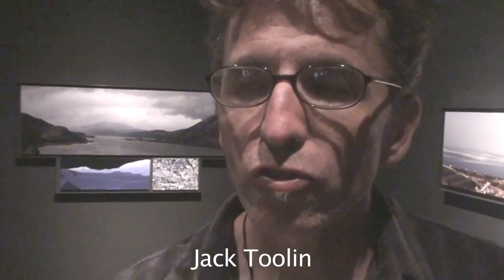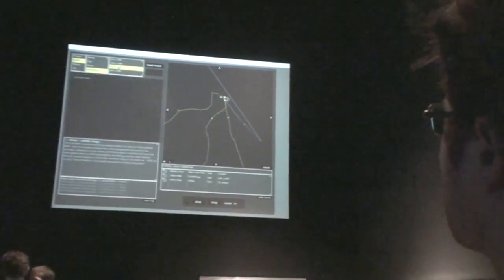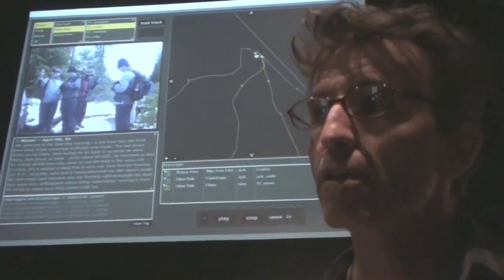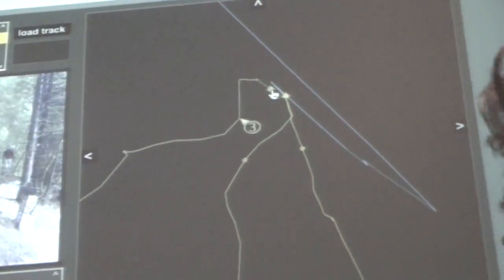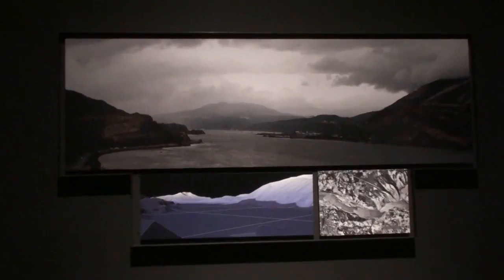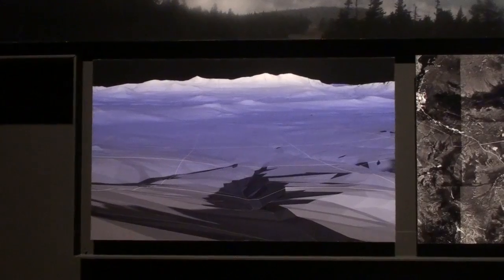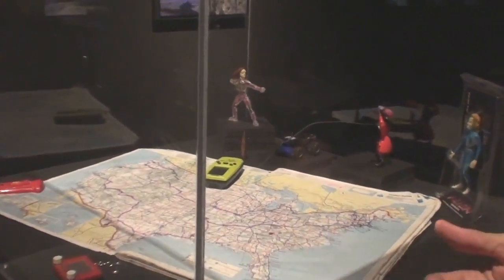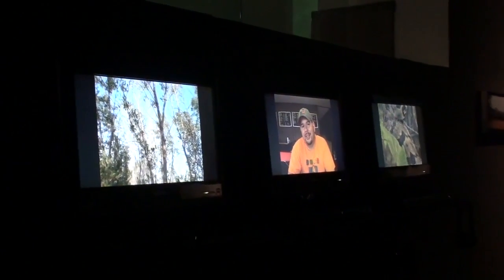Opening Reception: "Perfect View" by Jack Toolin / C5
The Project Room for New Media presents the opening reception for "Perfect View" by Jack Toolin / C5 - August 5, 2010 on view through September 2 in The Project Room @ Chelsea Art Museum, NYC - more info @